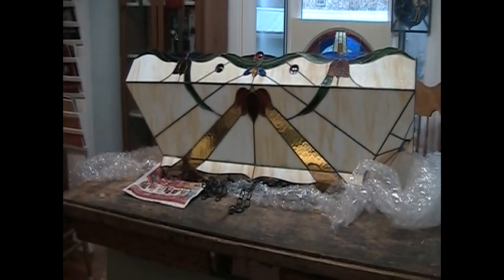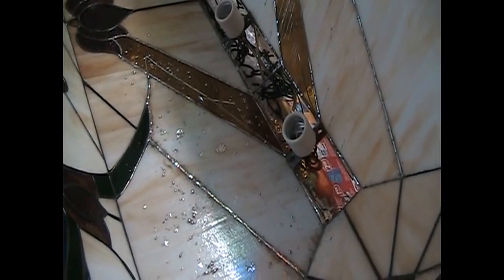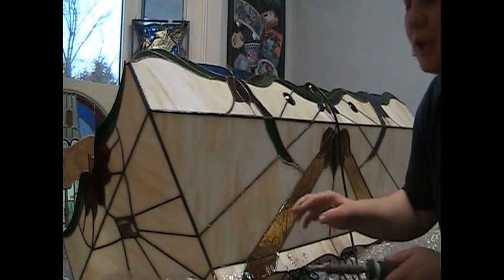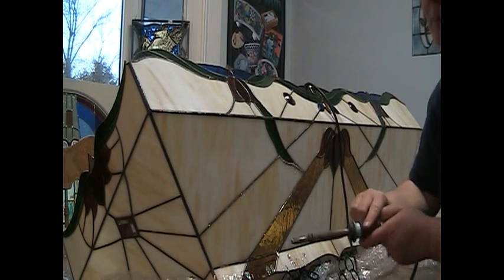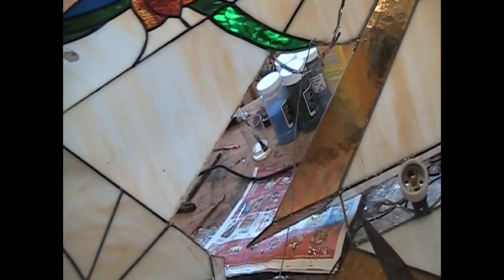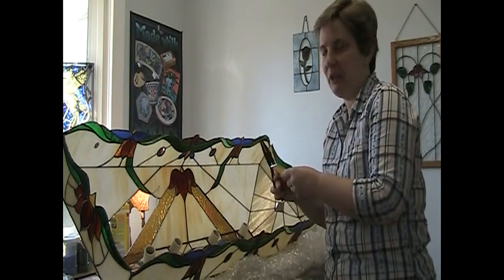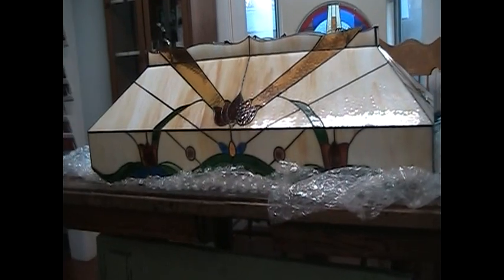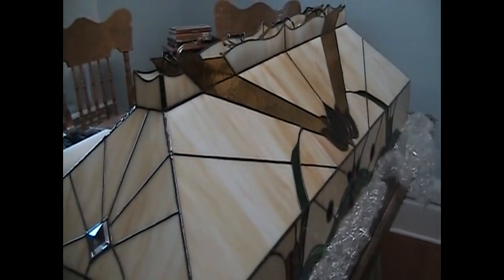Stained Glass Lamp Repair - Custom Stained Glass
This video shows Carol Trickett of Trickett Glass repairing a stained glass pool table lamp.